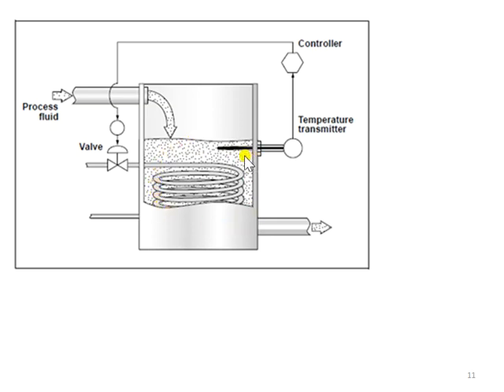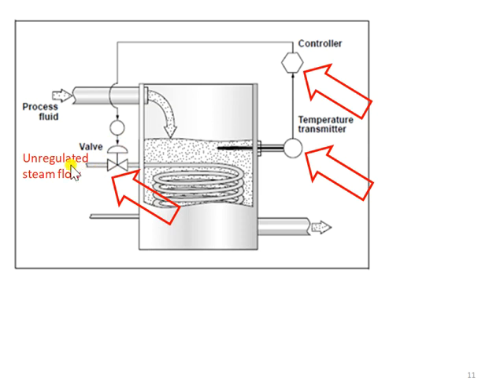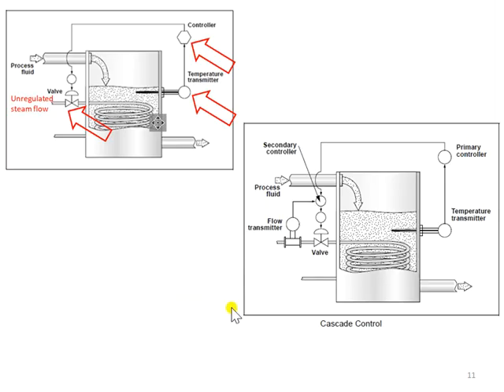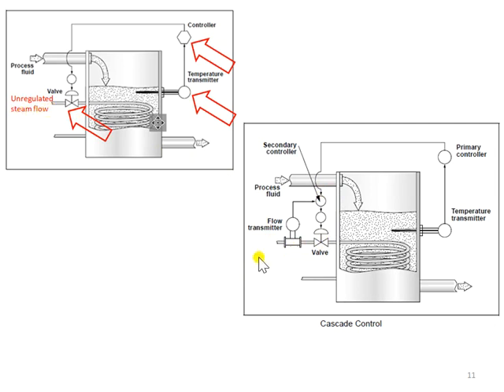ch4 slide11 Cascade Controller Cont'd